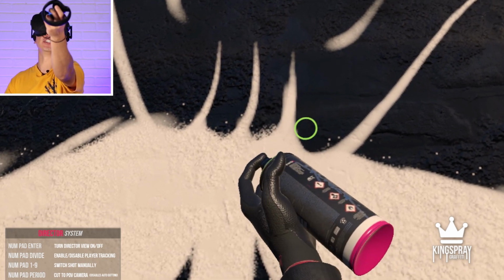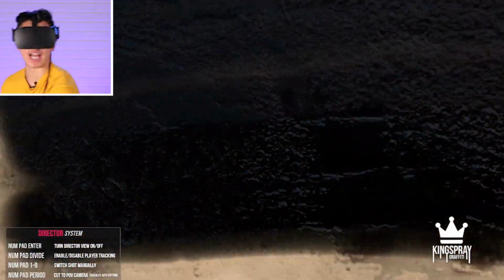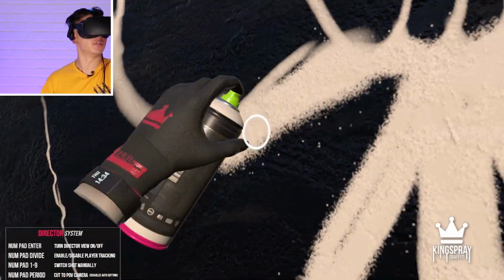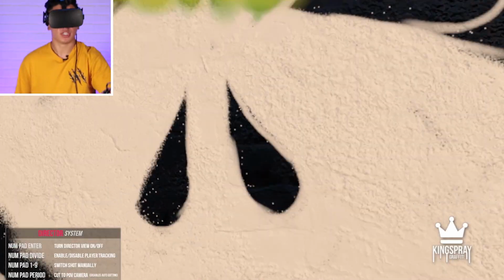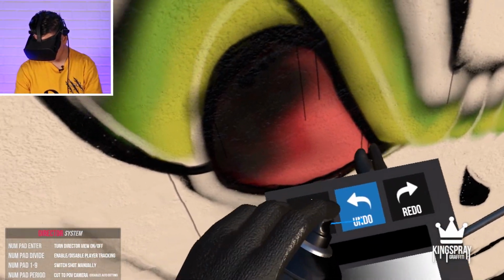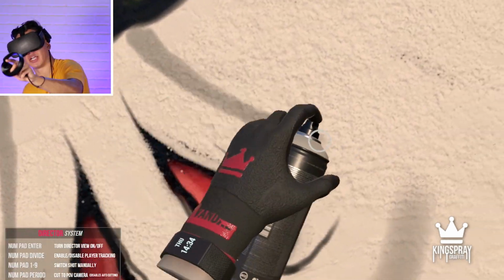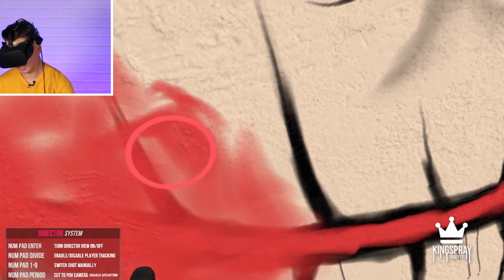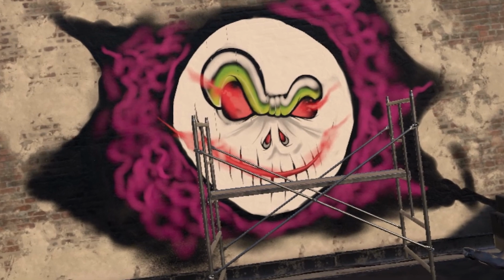Graffiti Artist Tags A Wall in Graffiti Simulator • Spooky Edition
A real graffiti artist spray paints his interpretation of Jack Skellington from Nightmare Before Christmas.

Kingspray VR / Infectious Ape

BuzzFeed Multiplayer
Home for all things gaming, cosplay, real-life recreations, real professionals playing games, challenges, and more!

Love BuzzFeed Multiplayer? Get the merch!

MUSIC